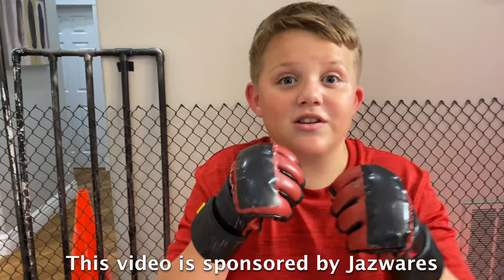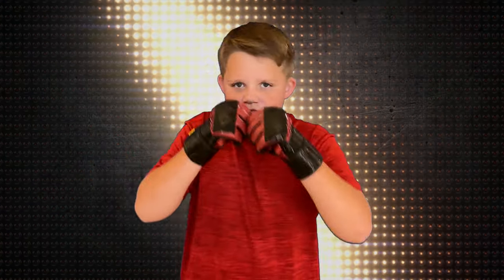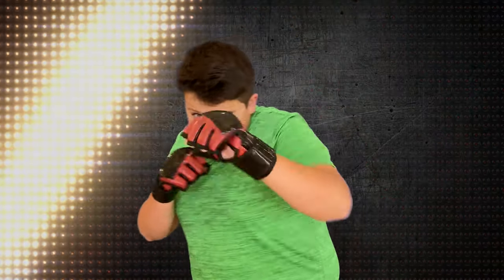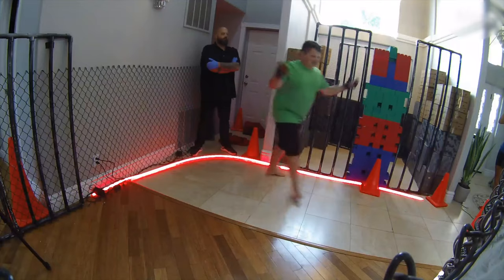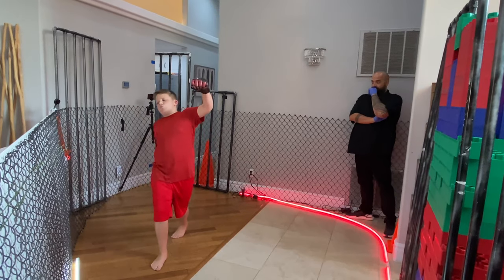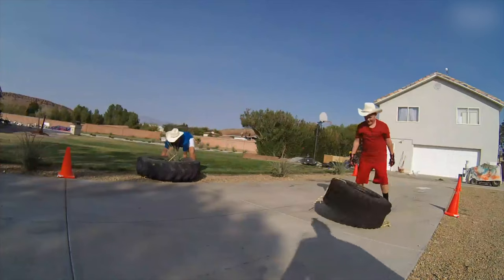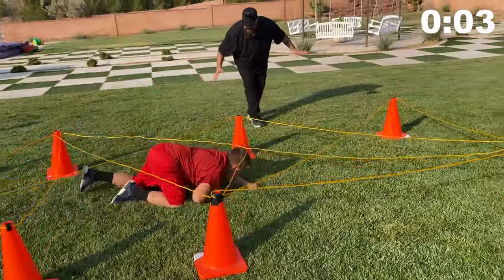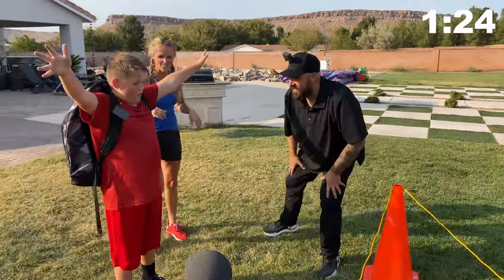Brother VS Brother Super Strength UFC NINJA Challenge!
We put our fight skills to the test in a fun, ultimate fighter challenge! We’ve done Ninja battles in the past, and this one was just as fun! This Ultimate Series is a Limited Edition Toy set, so collect them all! Watch out for the brand new Series 1 line launching with a whole new look in Spring 2021! Available at Walmart and Amazon.